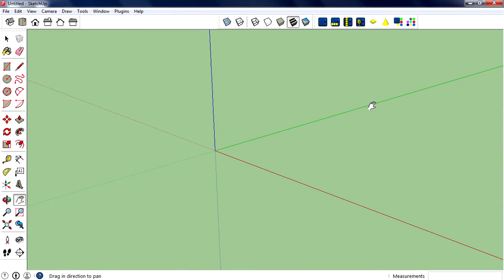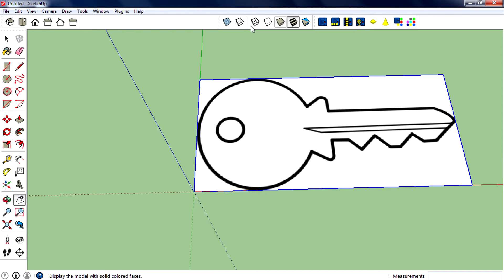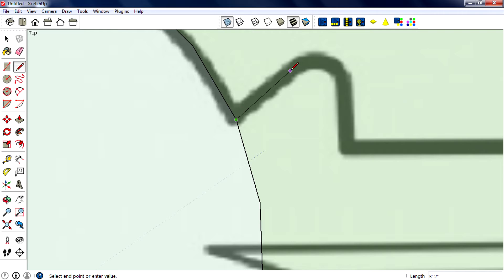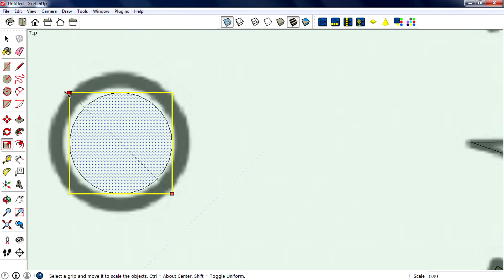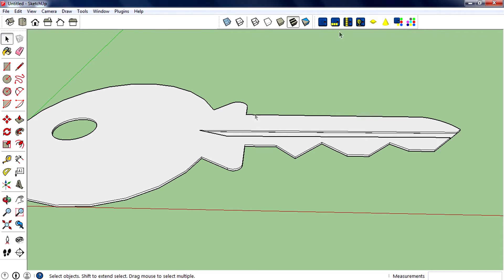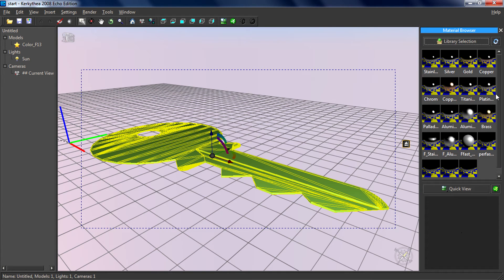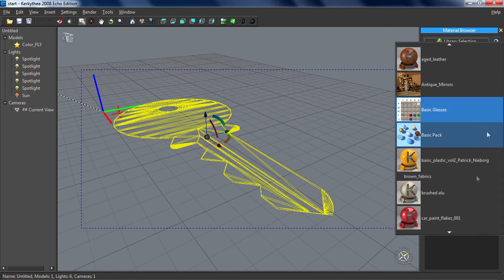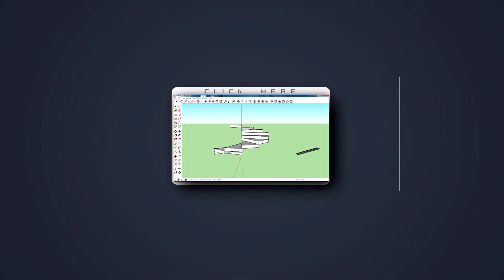How To Model Key in Sketchup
hi Guys today i will teach you how to create  a key in sketchup,this is a very basic modeling tutorials,i created this tutorial because it can be printed out in a 3D printer and use it as a duplicate key/toy.